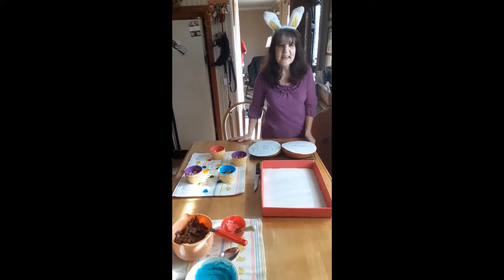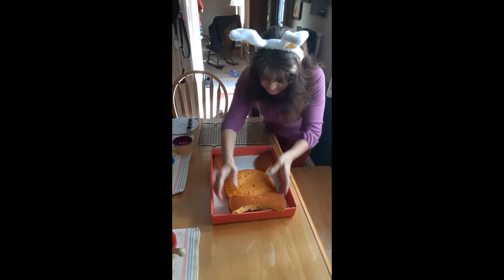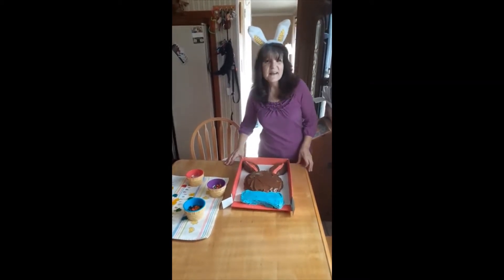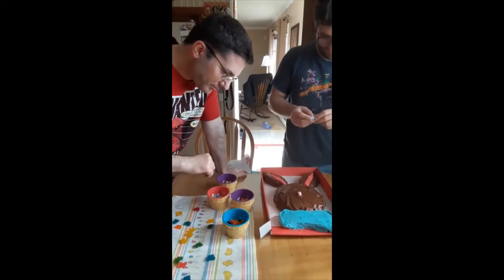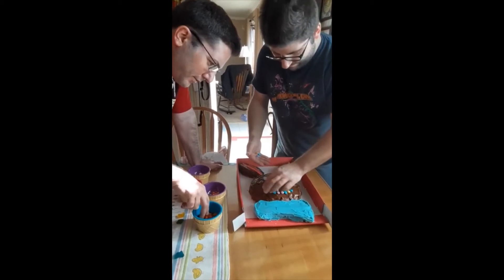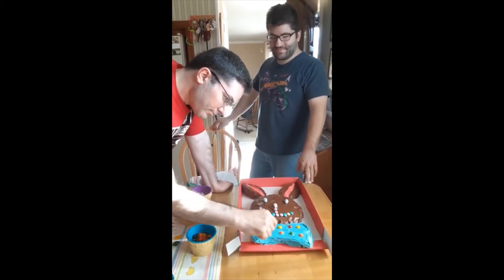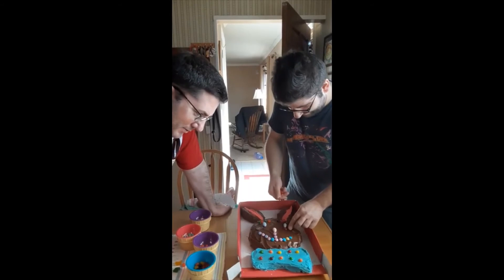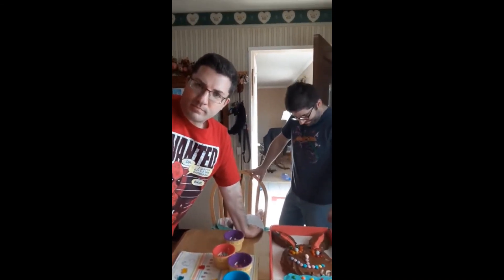Coco's Bunny Cake